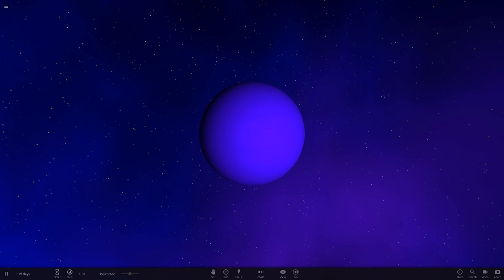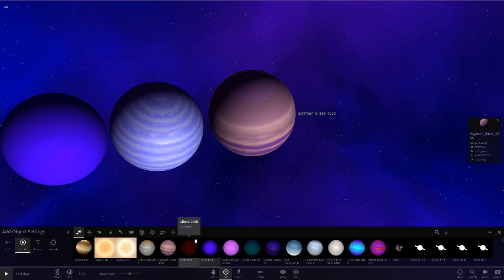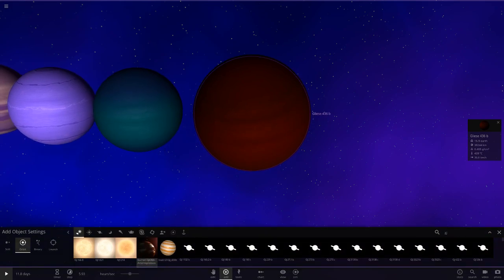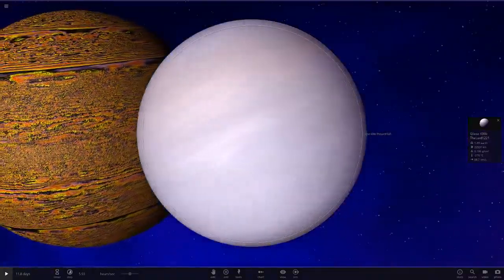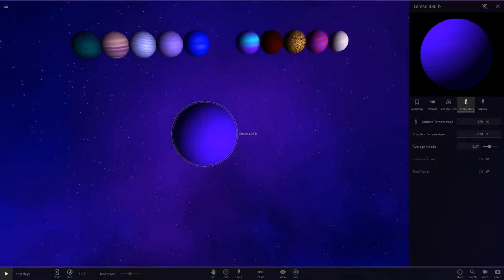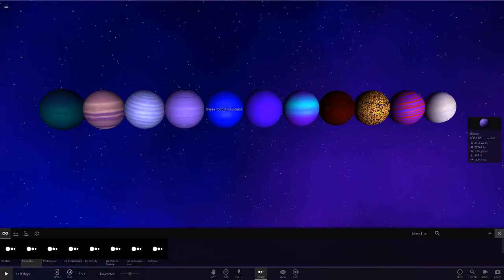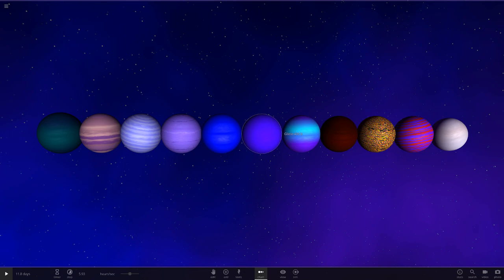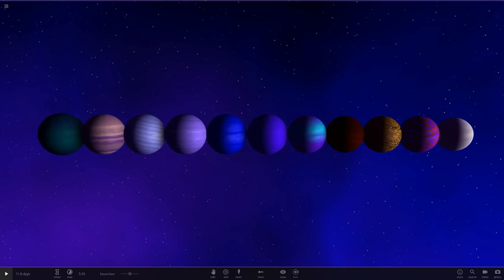Gliese 436 b Object Competition, Universe Sandbox ²